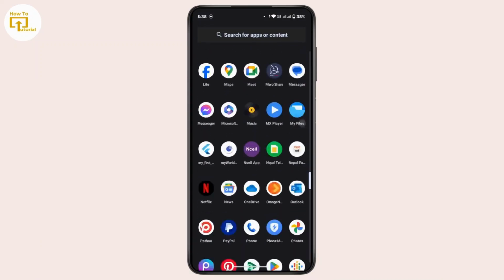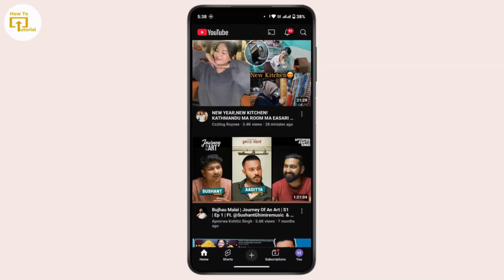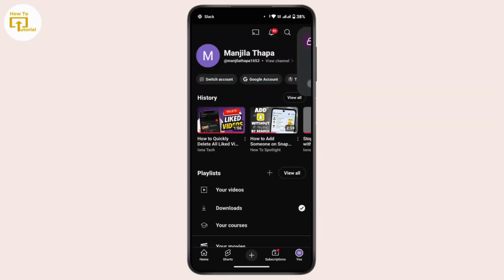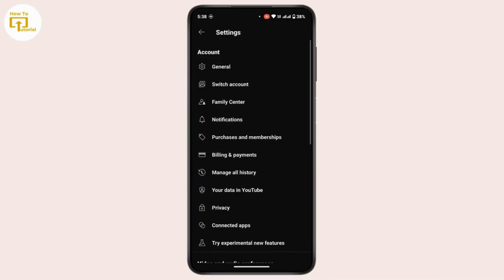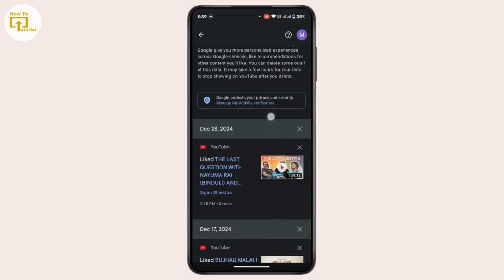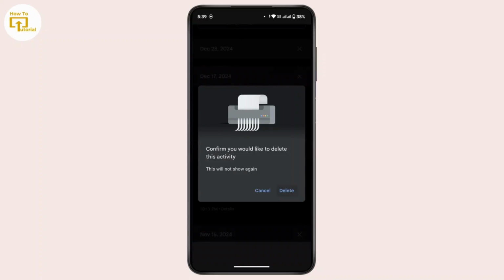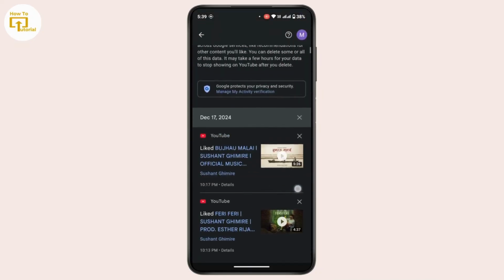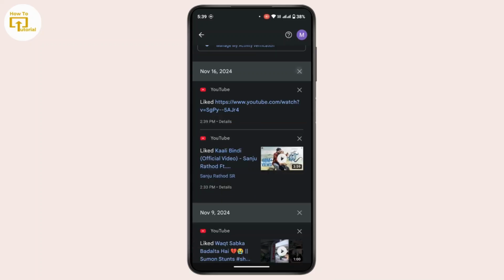How to Quickly Delete All Liked Videos on YouTube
In this quick guide, learn how to delete all liked videos on YouTube in a few simple steps. Follow along as we show you how to clear your YouTube likes on both mobile and desktop versions. From accessing the YouTube settings to managing your history, we’ll walk you through the entire process. If you no longer want to keep your liked videos visible or need to refresh your account, this tutorial will make it easier for you.

Chapters:
00:00:00 - Introduction
Quick intro to the video and what we'll be covering.

00:00:08 - Open YouTube App
Start by opening the YouTube app on your mobile device.

00:00:14 - Login to Google Account
Make sure you're logged into your Google account on YouTube.

00:00:19 - Access Profile Settings
Tap on your profile icon and navigate to settings.

00:00:28 - Manage All History
Under "Connection," tap "Manage All History" to proceed.

00:00:37 - Tap on Interactions
Go to "Interactions" under history settings.

00:00:44 - Go to Video Likes and Dislikes
Select "Video Likes and Dislikes" to view liked videos.

00:00:52 - Delete Liked Videos Individually
Learn how to delete liked videos one by one.

00:01:05 - Delete All Liked Videos for a Specific Date
Quickly delete all liked videos for a specific date.

00:01:20 - Conclusion
Wrap-up and final thoughts on the video tutorial.